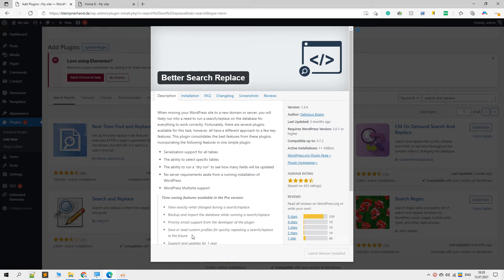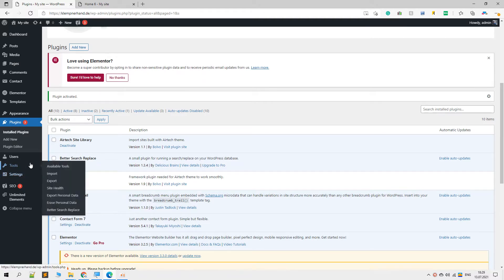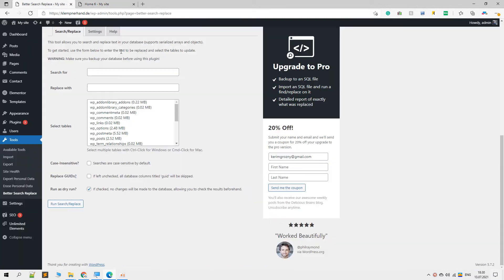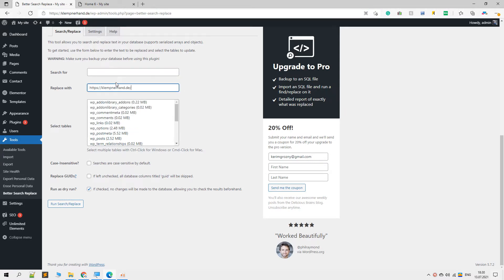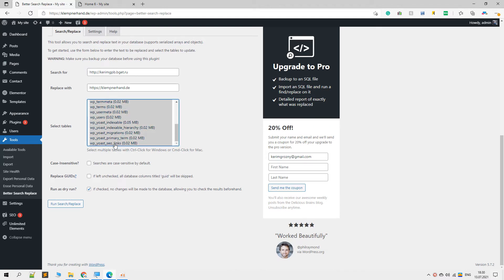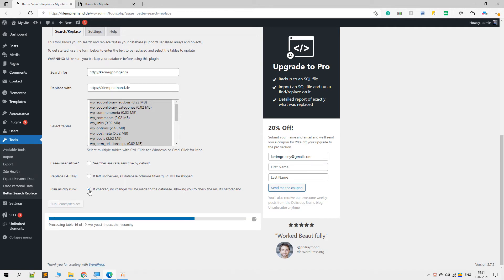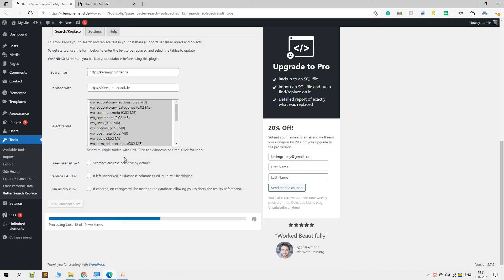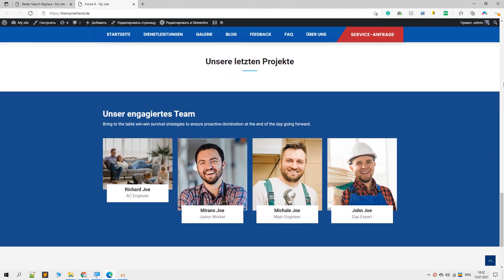Using Better Search Replace Plugin in WordPress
When moving a WordPress website to a new domain, you will likely run into a need to run a search/replace on the database for everything to work correctly. Fortunately, there are several plugins available for this task, however, all have a different approach to a few key features. This plugin consolidates the best features from these plugins, incorporating the following features in one simple plugin: